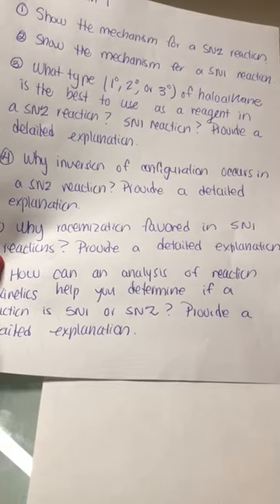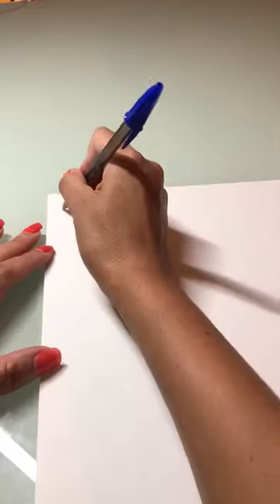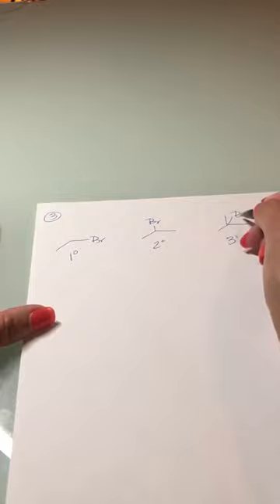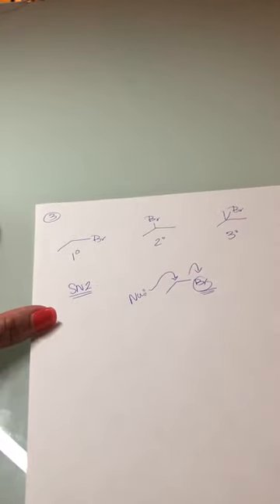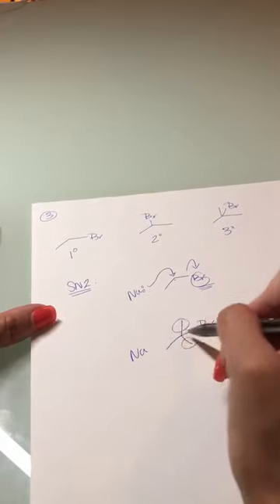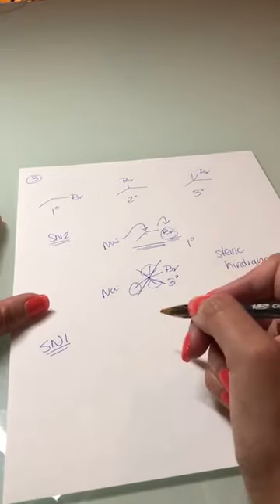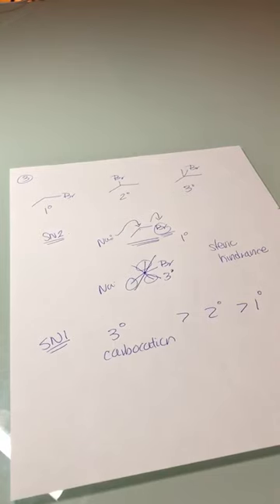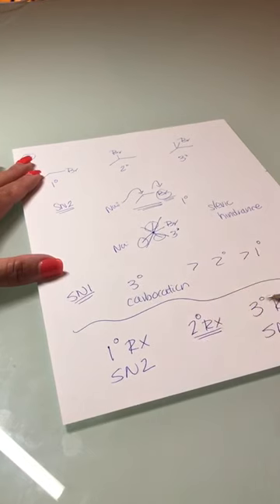Chapter 9 Problem Set #1 Question #3